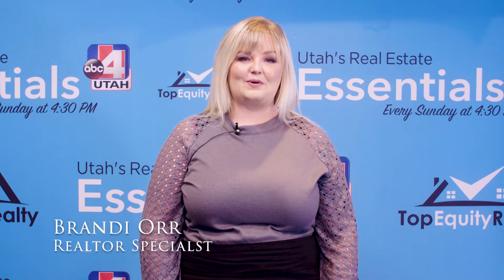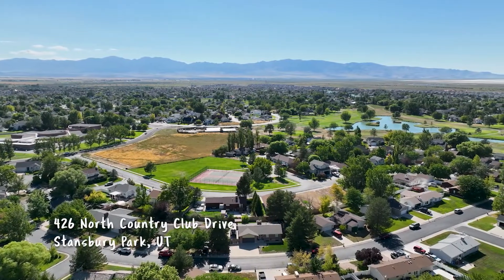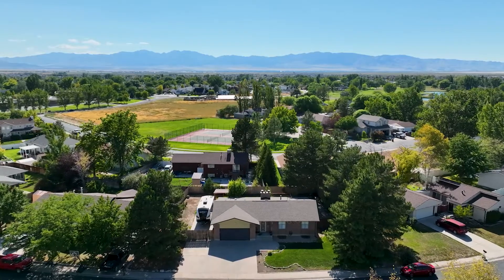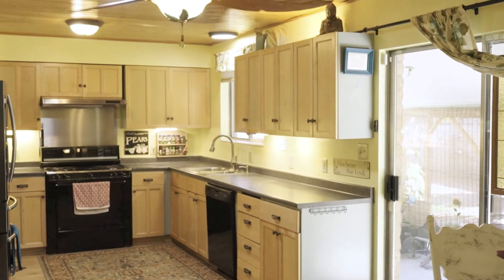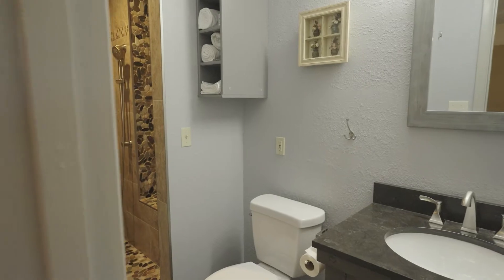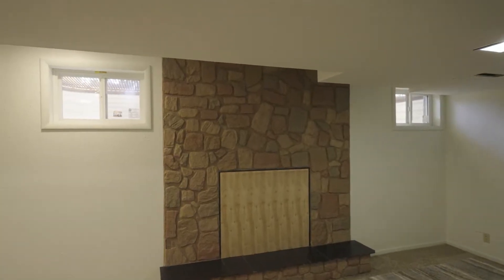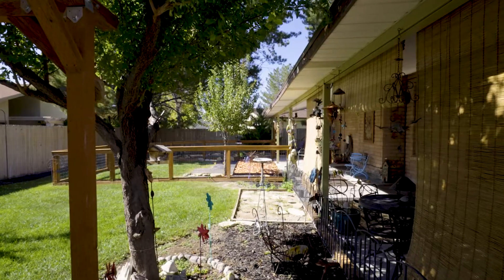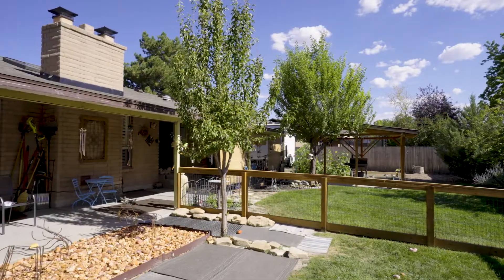Brandi's Stansburry_1